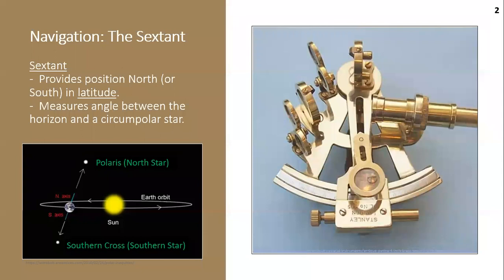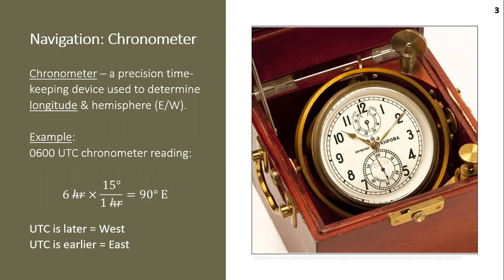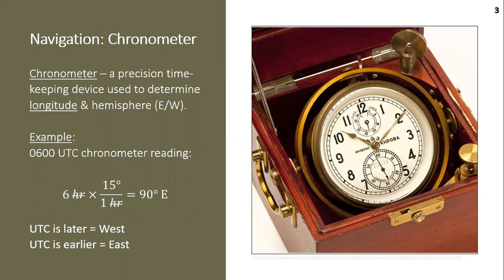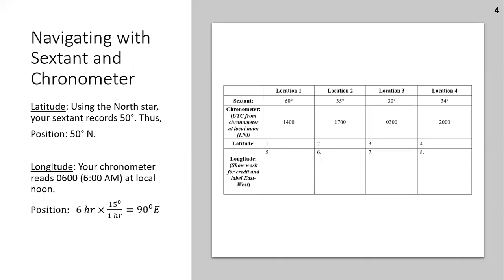Lab 1: Video 6 - Part B Navigating with Sextant and Chronometer